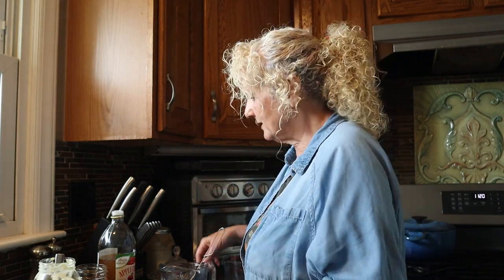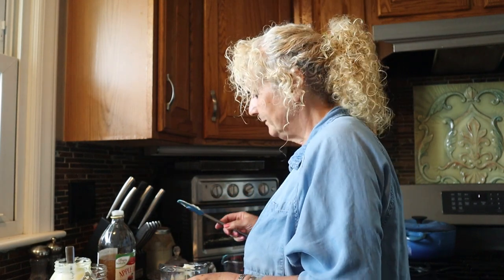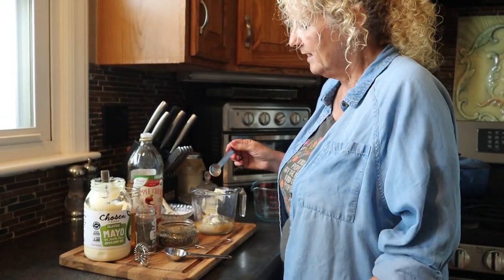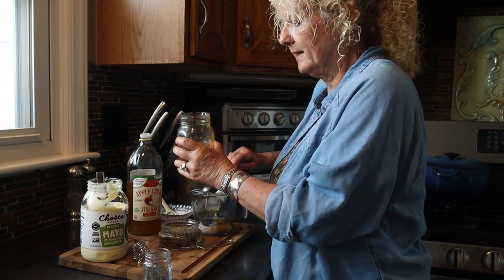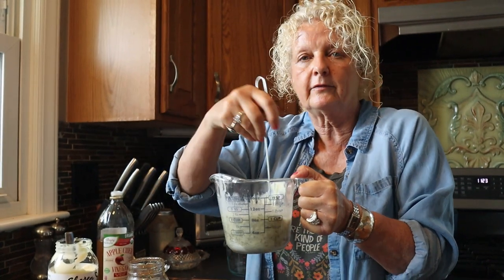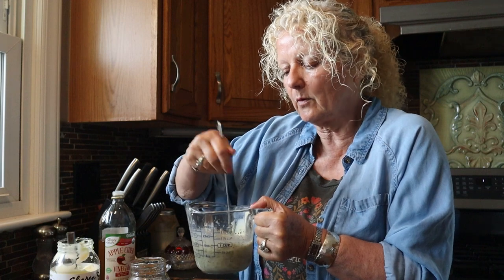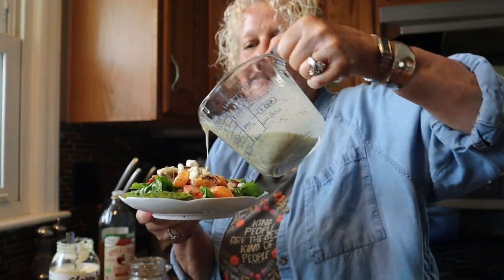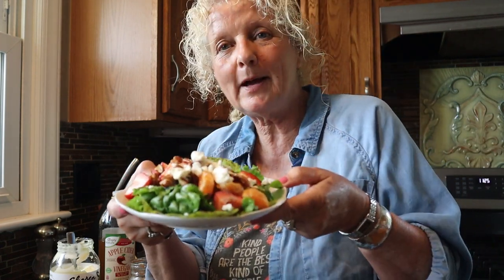Amazing Poppy Seed Dressing Recipe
Salads don't need to be boring!